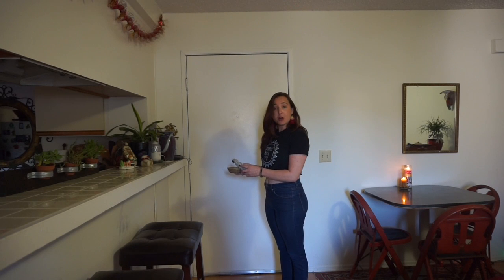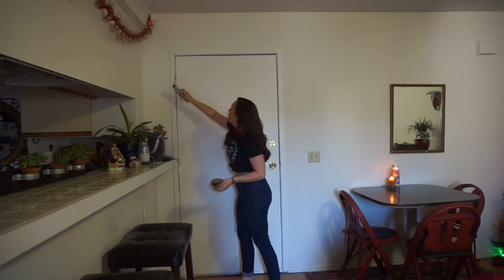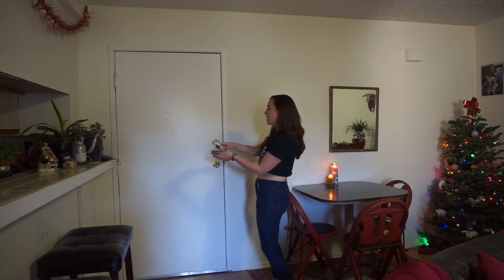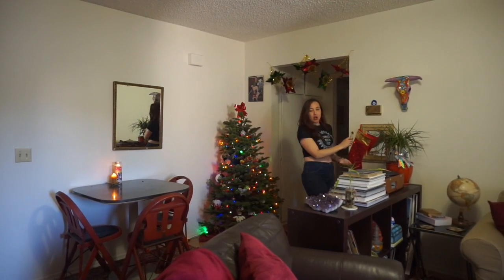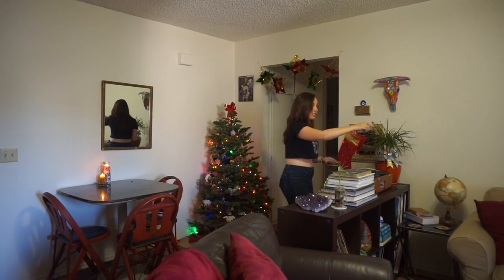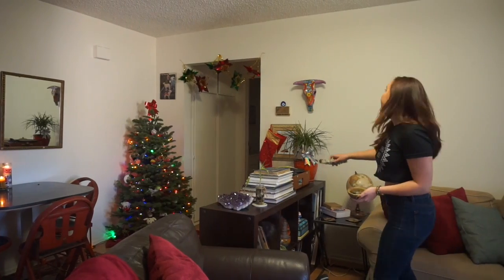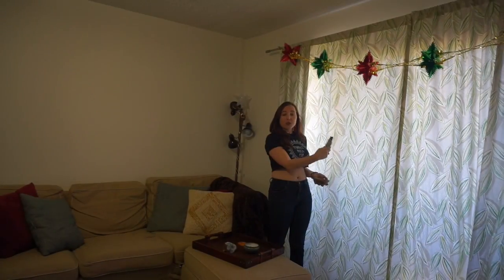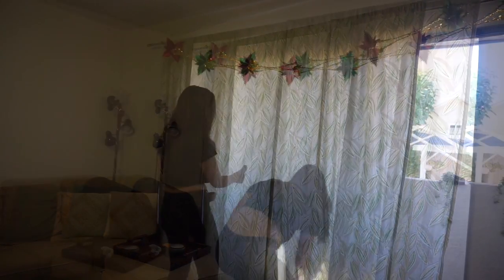Wellness Wannabe: How to Remove Negative Energy From Your Home Using Sage!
Negative energy, negative vibes... they happen. And when negative energy does happen, what's the first thing most wellness-y people will recommend? Remove your negative energy with sage!

Want to clear the vibes in your home? Sage. Feel like your in a funk? Sage. About to start a new job? Sage. Move into a new place? Sage. About to meditate? Sage. You get the drift.

So, you get your sage, but then what? What is the dried bundle of herb going to do for you? Sage is commonly used to cleanse, protect, and heal - whether it is a place or person.

Sometimes our energy/vibrations might be running on a lower frequency than normal (due to a number of things like work, stress, relationships). Sage is often recommended to clear your current vibes, so you can make room for bringing happiness, love, and kindness into your life.

Here is step by step guide on how to use sage to remove negative energy from your place or office!

Think of our "Wellness Wannabe" series as a beginner’s guide to wellness and holistic ideas. We’ll be teaching you things like… how to cleanse a person with sage, how to understand your chakras, how to use self care tools to decrease stress, etc. This series is all about helping wellness wannabes become wellness pros!